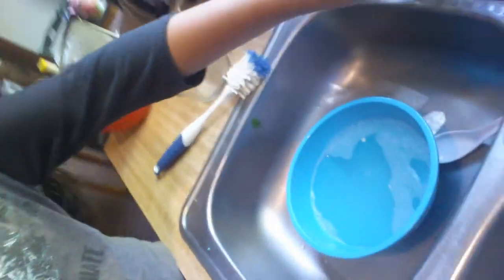Ari Vlog #2: CONSERVING ENERGY AT HOME!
Watch me conserve energy at home!🏡